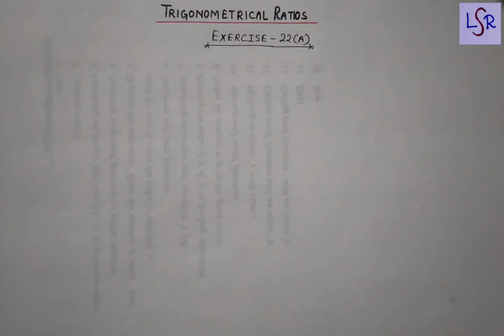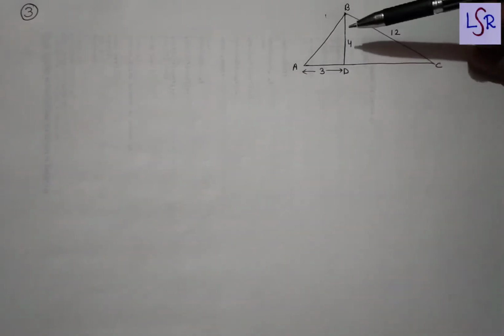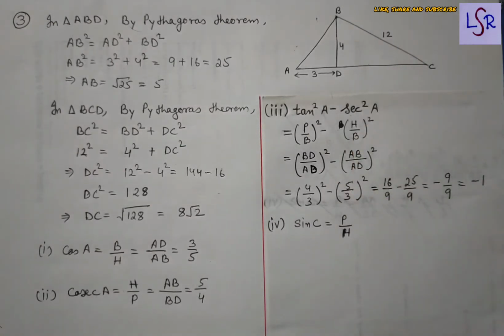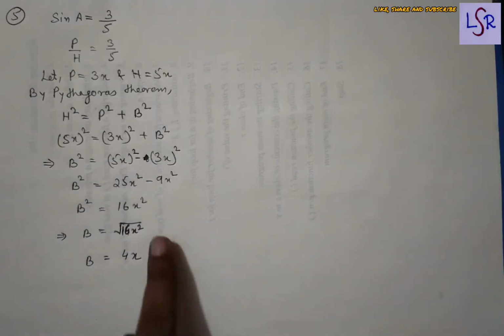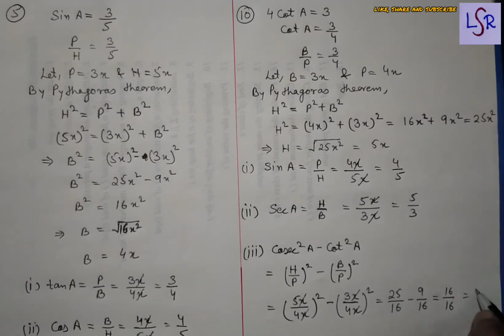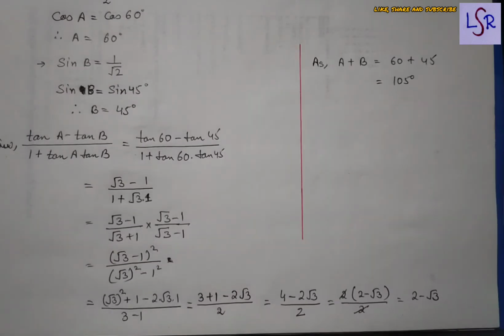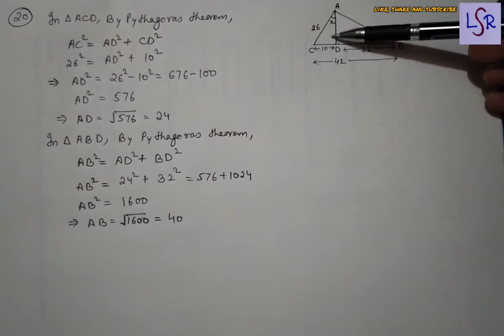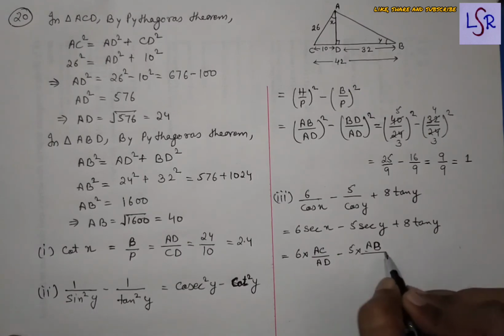Class 9, Trigonometrical Ratios, Ex- 22(A), - by Roshan Sir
In this vedio we will learn to solve the questions based on sides of right angled triangle, we will first try to find the length of unknown sides then we will find the values of Trigonometrical Ratios..

I have discussed the questions of different types and you all can do practice of similar questions